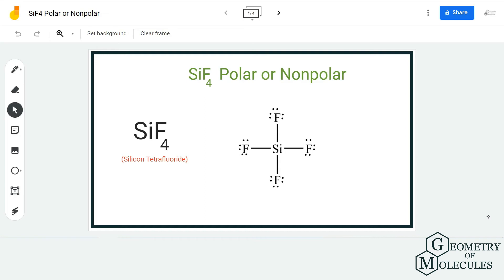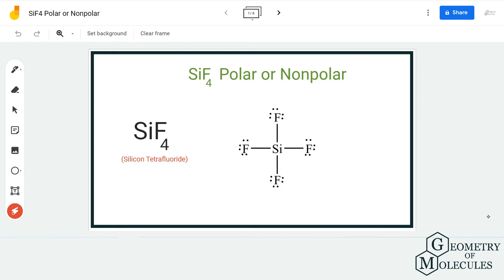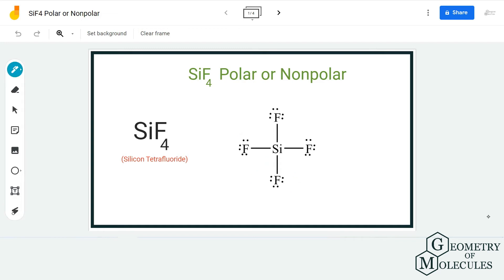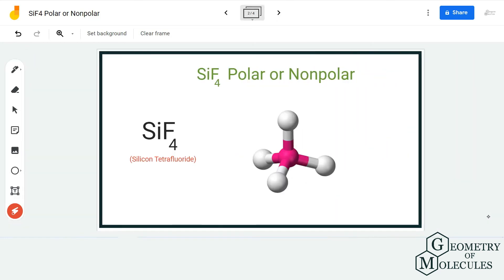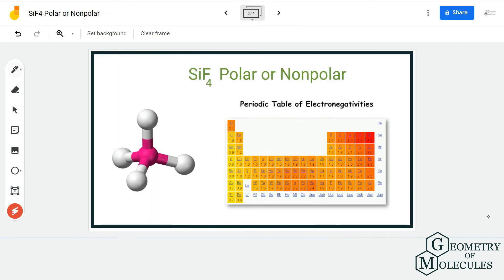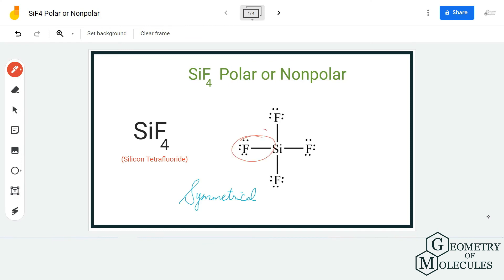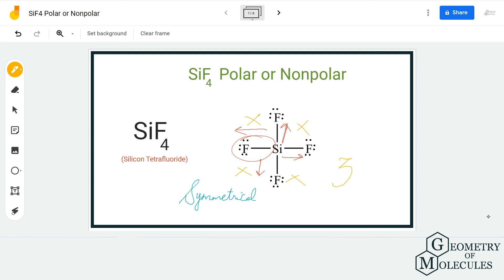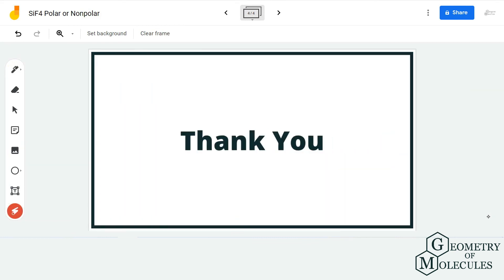Is SiF4 Polar or Non-polar? (Silicon Tetrafluoride)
Hello Everyone!

In today’s video we are going to help you determine the polarity of the SiF4 molecule. It is a chemical formula for Silicon Tetrafluoride. To find out whether this molecule is polar or nonpolar, we follow a detailed and step-wise approach.

We first look at its Lewis Structure, followed by its shape and then find out the net dipole moment of this molecule. All these parameters help you determine if SiF4 is a polar or nonpolar molecule.